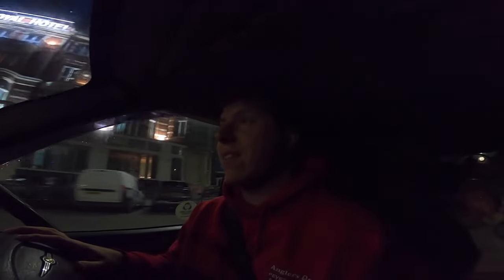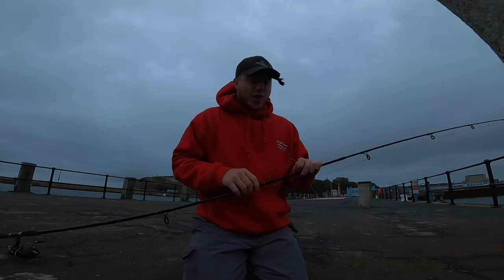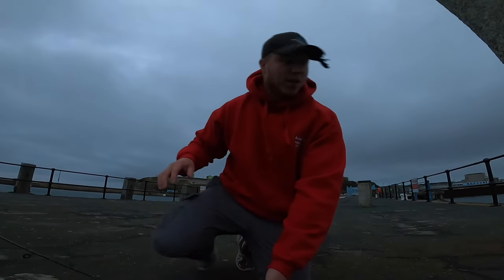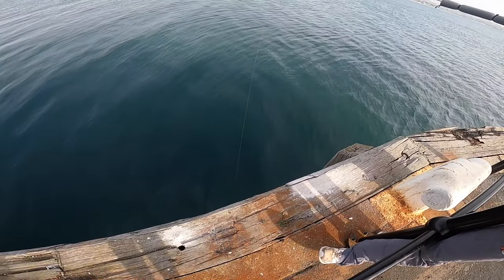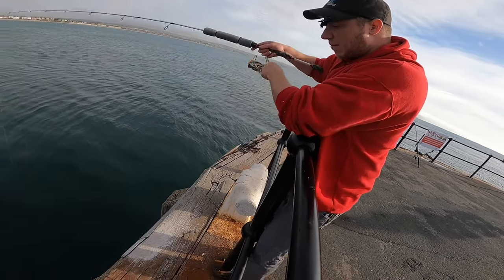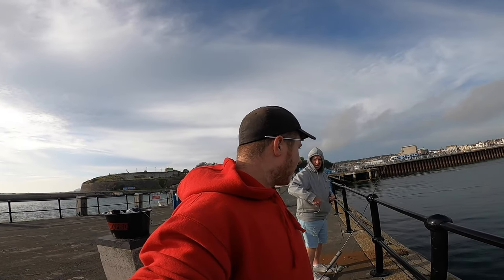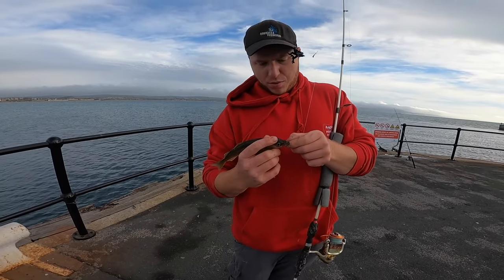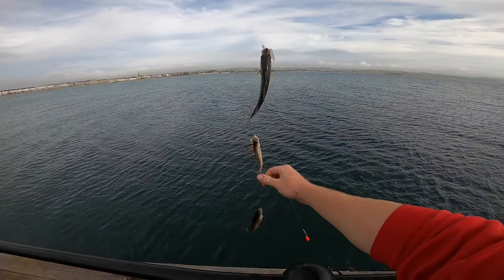PIER Fishing In WEYMOUTH - UK SHORE FISHING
Weymouth shore fishing is great fun and  regularly fishes well. Today I take to LRF fishing. using tiny hooks and baited sakis I try to catch a variety of species. light rods and light tackle is the order of the day. This style of fishing can be enjoyed by all and there many fish to be had. squid and lug worm proved to be good baits along with using a float for garfish.

I hope you enjoy this video and have to apologise for the wind noise. my go pro clamp also broke making it very tricky to move the camera around the pier.